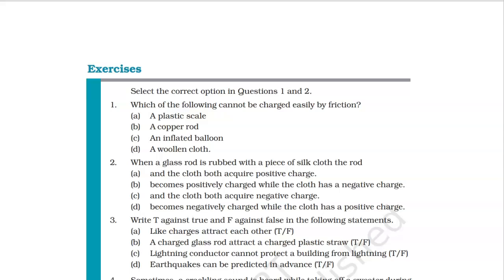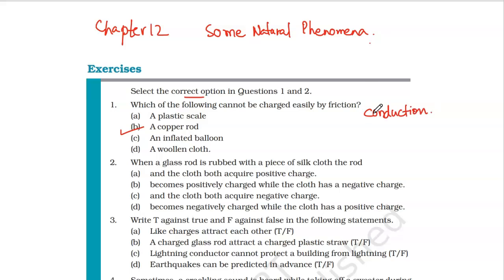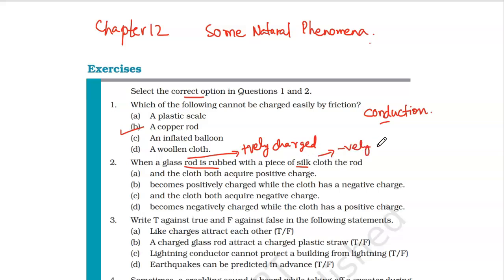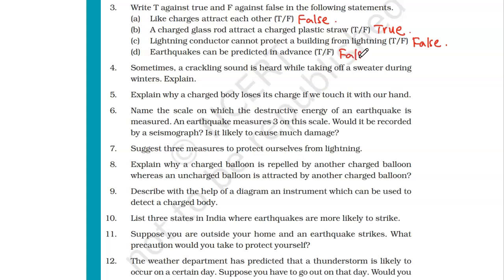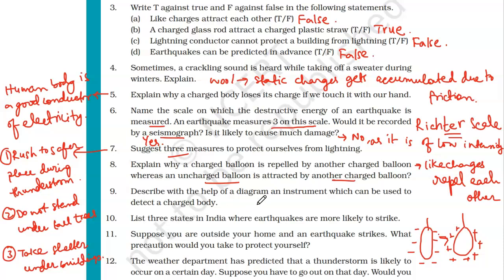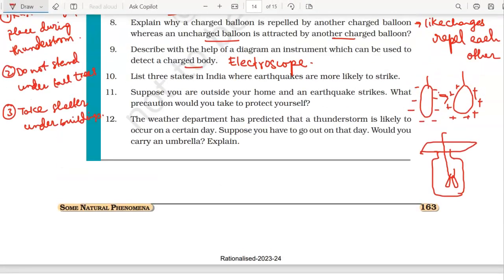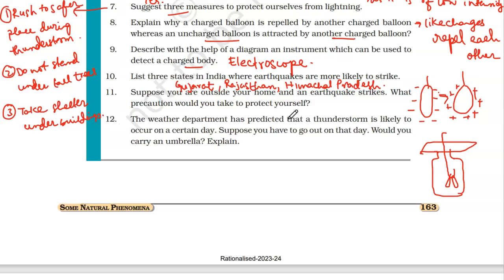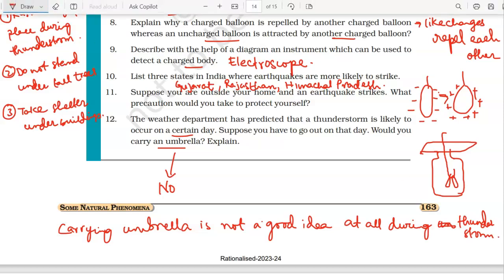Some Natural Phenomena Q/A Solved | NCERT Class 8 Chapter 12 Exercise Solution With Explanation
NCERT Class 8 Science Chapter 12 Exercise Solutions With Explanation
Subject - Science
Chapter 12 - Some Natural Phenomena
Topic Covered: NCERT Solutions from Chapter Some Natural Phenomena class 8 science.

For NCERT Class 8 Science Some Natural Phenomena -Full Chapter Explanation.

 More such videos on ncert and other educational topics will be published subscribe our channel and press the bell icon to get the notification of any new video that we put to our channel.